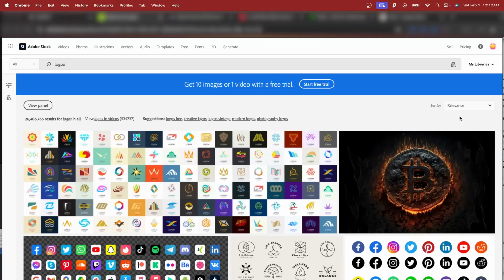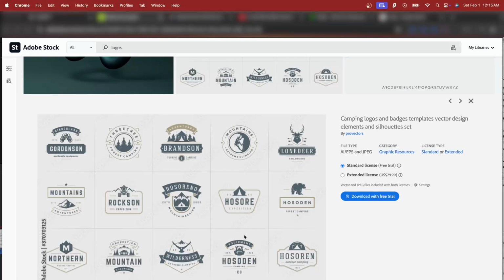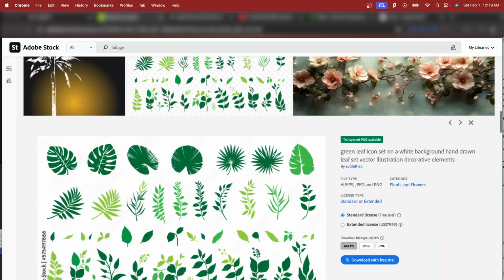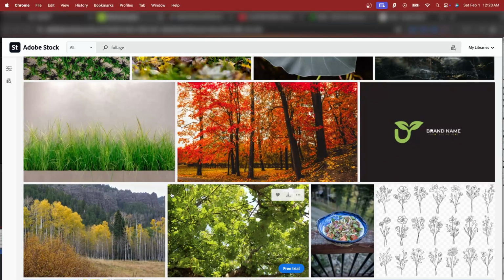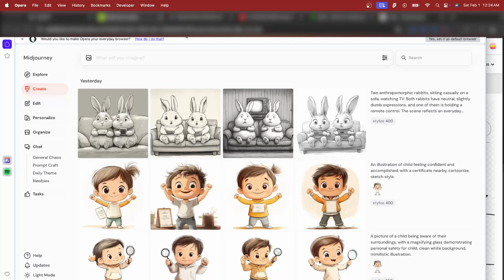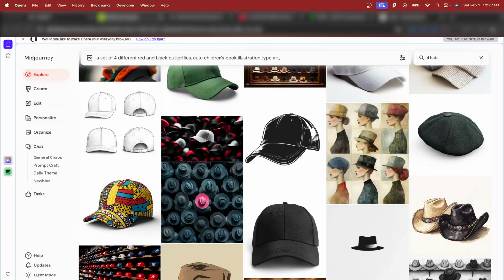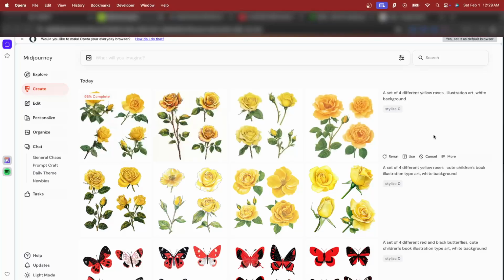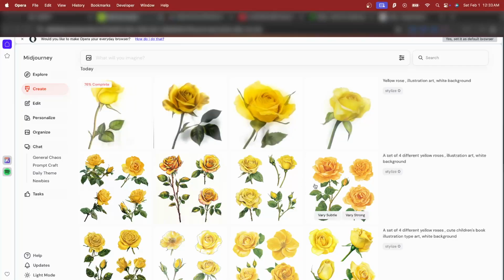The Most Profitable Image (Stock Photo) On Adobe Stock